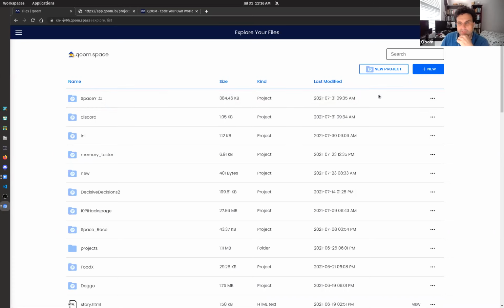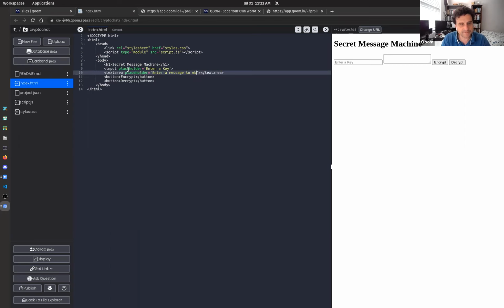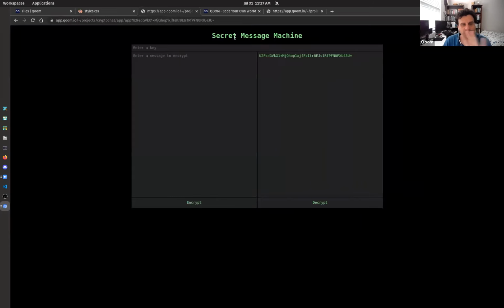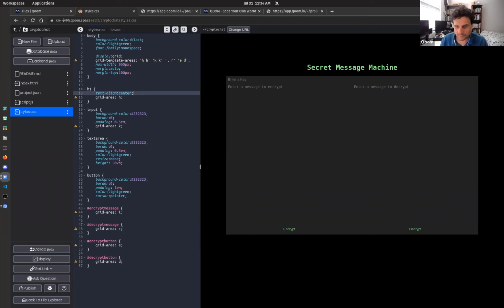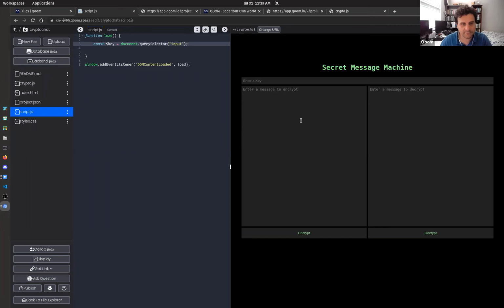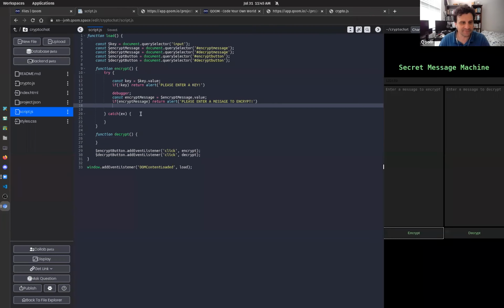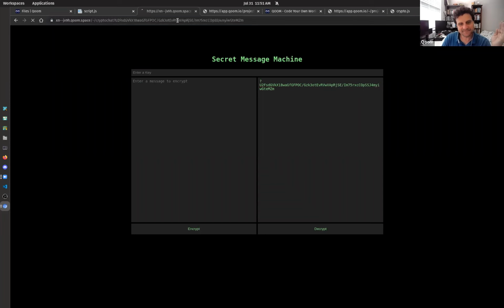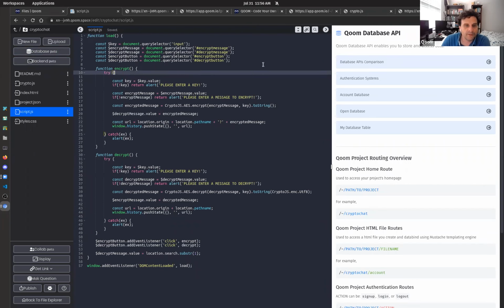QOOM: Building a Crypto Chat App | XdHacks Mini LA: Future Hacks 2021 Hackathon Workshop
QOOM’s workshop on how to build a crypto chat app that encrypts and decrypts messages was held during XdHacks Mini LA’s 2021 hackathon, Future Hacks.

Future Hacks participants were given 30 hours to develop digital solutions to a human transition to life on Mars, specifically addressing the environmental circumstances involved.